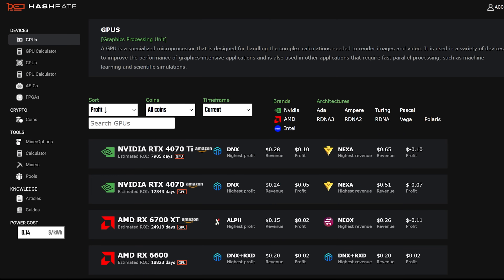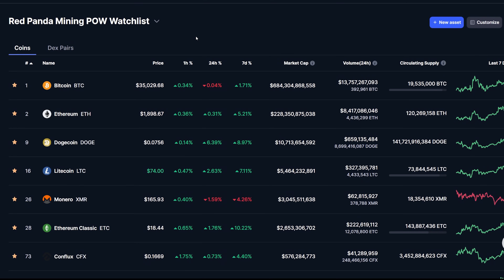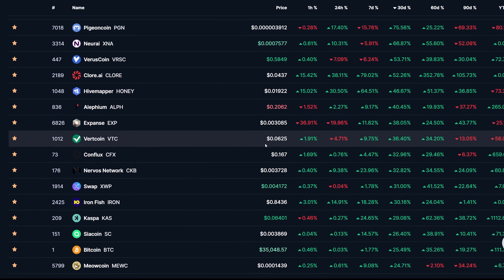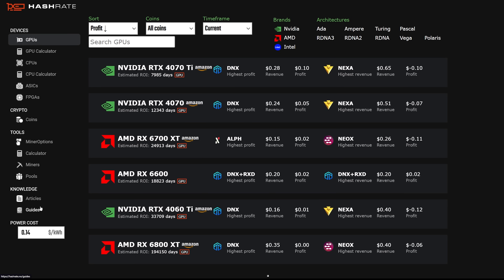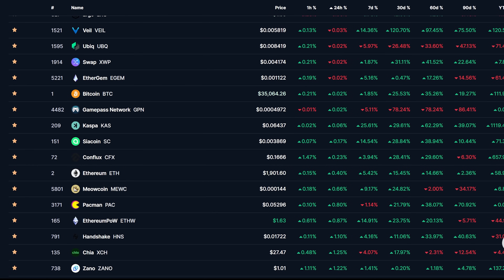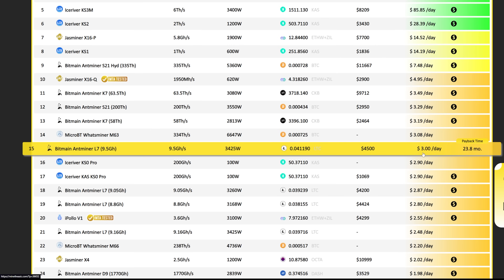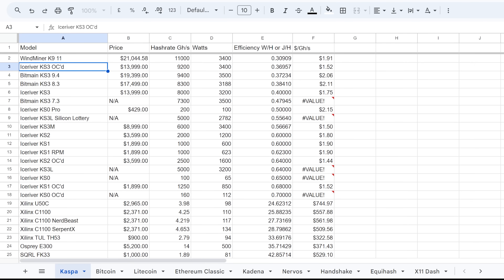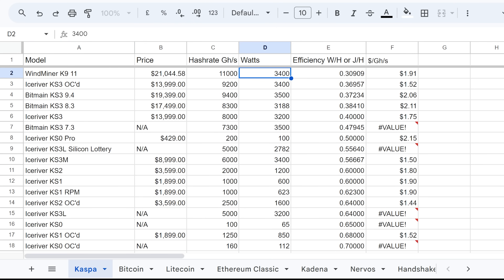How is GPU and ASIC Mining Profitability Now? November 2023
Bitcoin MicroBT Whatsminer M60S in stock coupon REDPANDA for $50 off

EU based code RPM for $100 off! with Worldwide shipping!

Protect your Seed Phrase with this (PAID LINK)

EU based code RPM for $100 off! with Worldwide shipping! Amazing prices on ALL Crypto mining hardware such as ASICs and GPU Mining